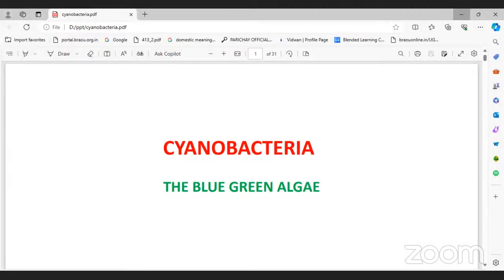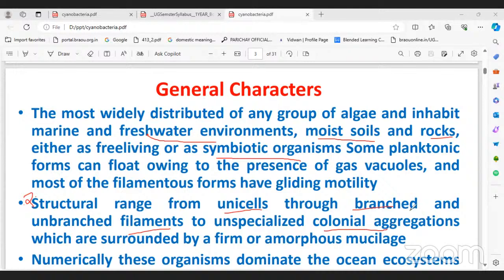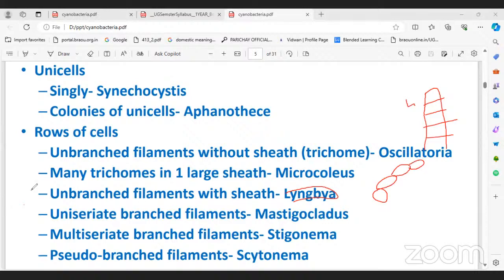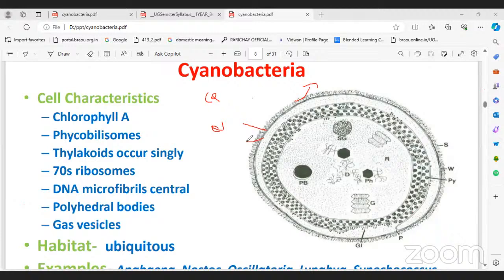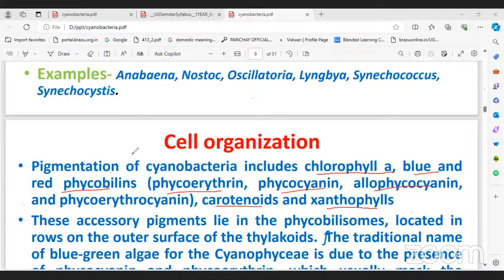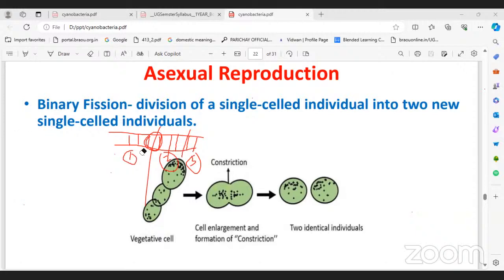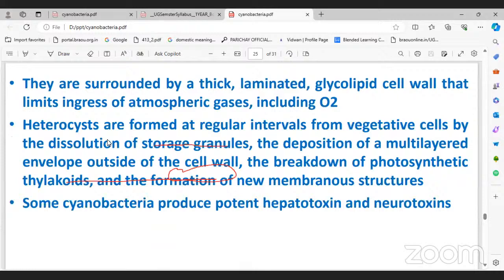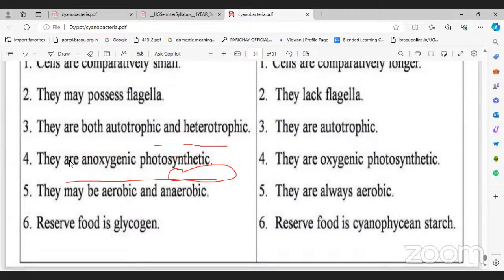UG 1ST SEM BOTONY(E/M)